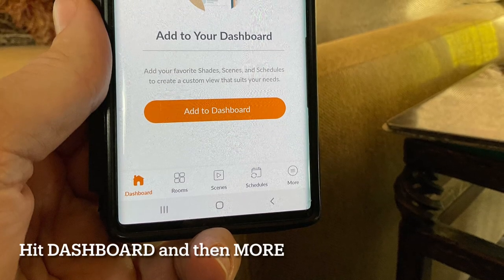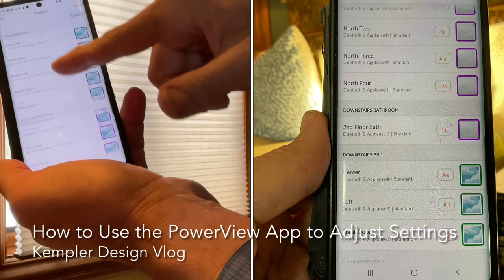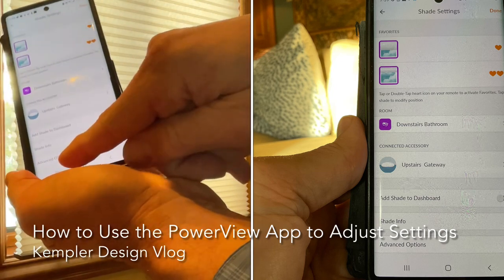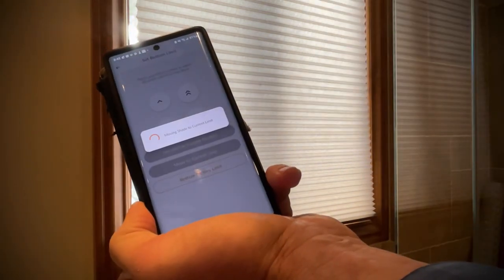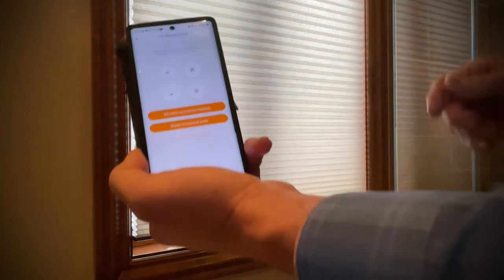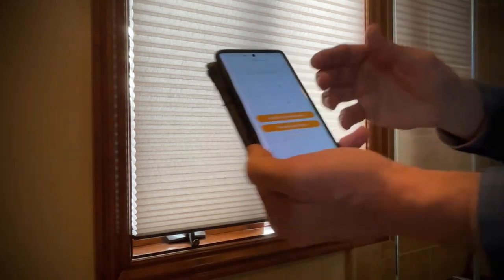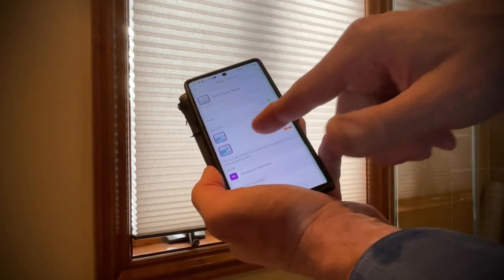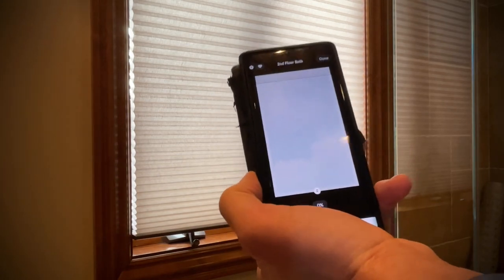Setting Upper and Lower Limits for Hunter Douglas PowerView Gen 3 Window Coverings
This video gives you a step by step guide to set limits for your shades if they need adjusting. This is for the Hunter Douglas Gen 3 automation. This video was shot in February 2024 and is for products that were created in this time period. Take a look at your app to see if your shades are Gen 3 or a different version. This information is only for the Gen 3. This is our level of expertise for the products we design and install for our clients. If you are a client, we will train you to care for your shades in the best way. We would love to assist you with your next automation project. Thanks again for watching.